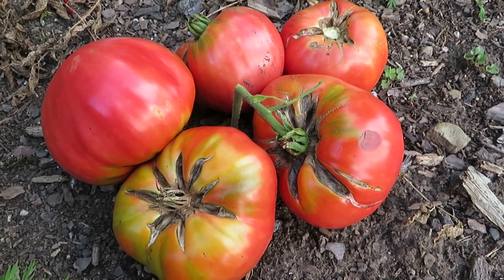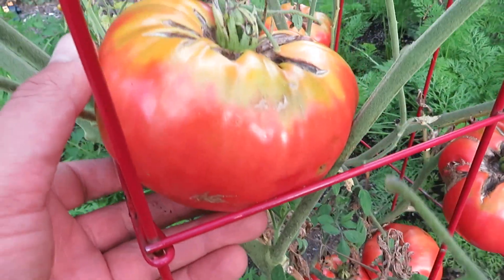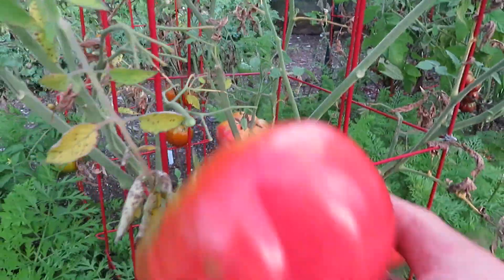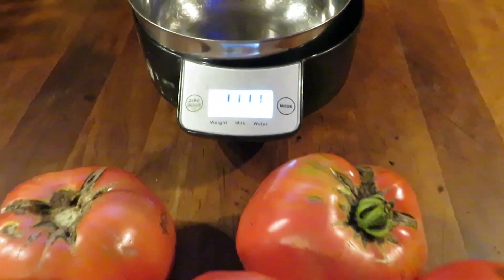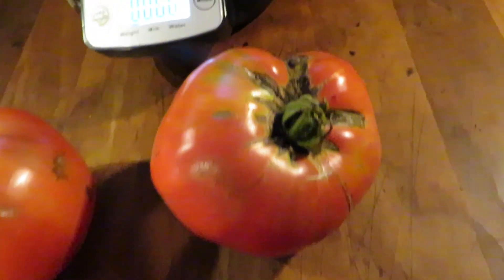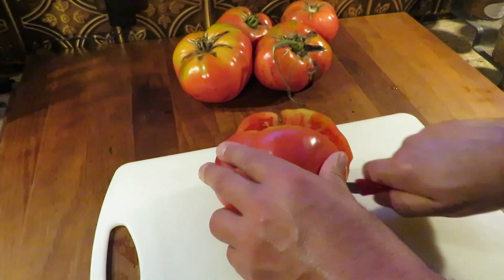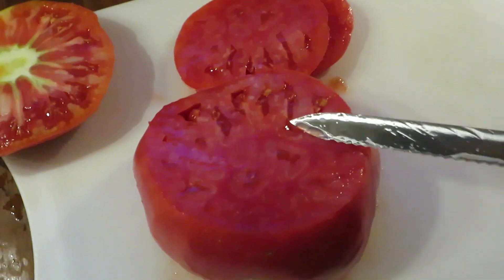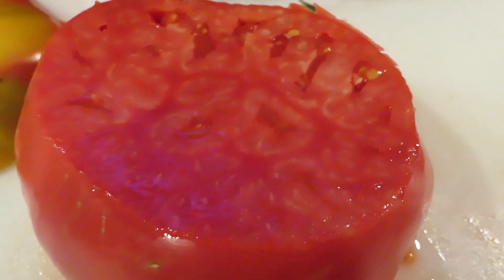Abe Lincoln Tomato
In this video, we'll discuss an old heirloom with a lot of flavor: the Abe Lincoln tomato.